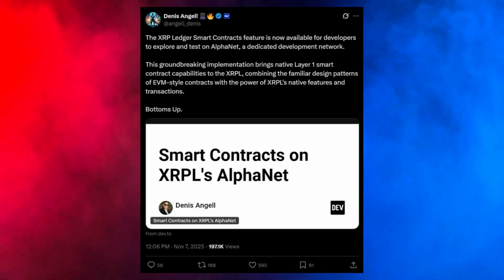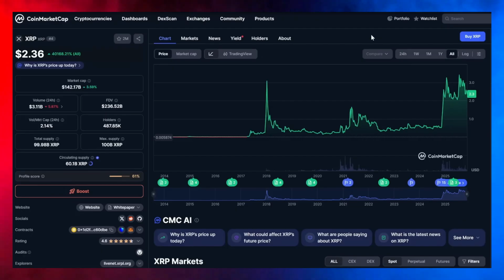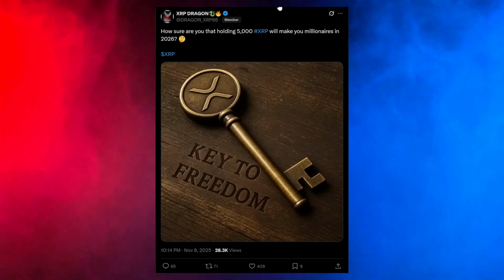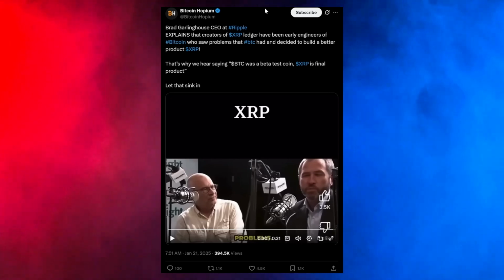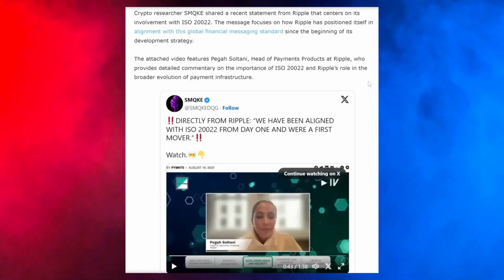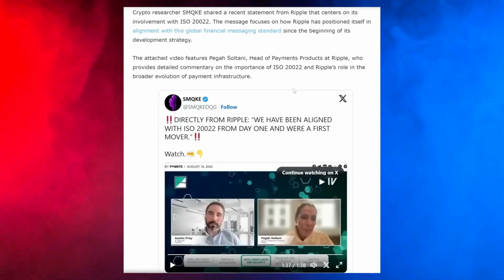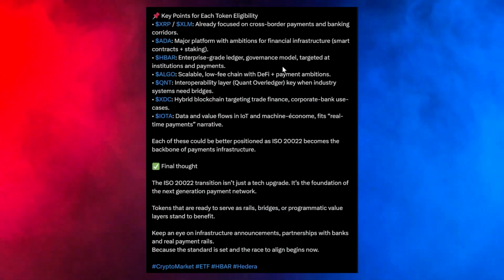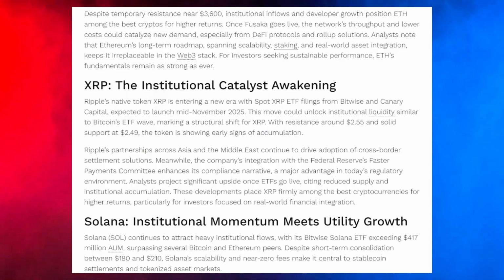XRP Smart Contracts Just Went LIVE! 🚀 Ripple’s Secret Connection to Bitcoin & ISO 20022 Explained!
Hey Future Millionaires 💸
The XRP Ledger smart contracts are officially LIVE — and this changes everything! In today’s video, we break down how this major update could completely transform Ripple’s future, the explosive theory connecting XRP’s creators to Bitcoin, and what ISO 20022 means for global payments.

00:00 – Intro: Huge XRP News You Can’t Miss
01:02 – XRP Smart Contracts Go Live on AlphaNet
02:41 – What Is AlphaNet & Why It Matters
04:00 – XRP Ledger’s Layer-1 Smart Contract Revolution
05:28 – The Missing Piece: XRP Finally Unlocks Its Full Potential
07:03 – The $1,700 XRP Price Theory Explained
09:44 – Can XRP Really Hit $1,700? Let’s Be Real
12:10 – Realistic XRP Price Targets for 2026 ($50–$100 Range)
14:21 – The Million-Dollar Question: Can 5,000 XRP Make You Rich?
16:03 – XRP ETFs, Regulation & Institutional Adoption
18:10 – Is XRP Repeating the 2017–2018 Bull Run?
20:25 – The Secret Origins of the XRP Ledger
22:00 – Did Former Government Insiders Build XRP?
23:32 – Ripple’s Connection to Bitcoin Explained by Brad Garlinghouse
25:28 – Why XRP Is the “Better Bitcoin”
27:45 – Bitcoin Was Just a Test Coin? Don Quack’s Theory
29:30 – Understanding XRP’s True Purpose as a Bridge Currency
31:02 – Ripple’s ISO 20022 Alignment from Day One
33:25 – Ripple’s Focus on Security & SOC 2 Certification
35:10 – The Global Importance of ISO 20022 Compliance
37:00 – The ISO 20022 Cryptos That Will Dominate (XRP, XLM, ADA, QNT, ALGO, XDC, IOTA, HBAR)
40:45 – The XRP–XLM Connection: Moving Together
42:18 – Why This Cycle Could Mirror 2017 (Or Not)
44:00 – How Ripple Survived the SEC Case & Came Back Stronger
46:10 – XRP’s Institutional Catalyst Awakening
48:02 – The Final Message: Stay Early, Stay Strong, Stay Wealthy
49:00 – Outro: Keep Stacking, Keep Believing 🚀

We’re entering a new era of tokenization, smart contracts, and ISO compliance, and XRP is leading the charge. Whether you’re holding 500 or 5,000 XRP, you need to hear this.

🔥 Key Topics Covered:
00:00 – Ripple’s latest XRP Ledger update
02:15 – EVM Sidechain & smart contracts explained
05:30 – XRP’s $1,700 price theory breakdown
09:00 – Was the XRP Ledger created by ex-government insiders?
14:00 – Ripple’s ISO 20022 advantage & why it matters
19:00 – XRP vs Bitcoin: The ultimate comparison
23:00 – XRP’s millionaire potential by 2026